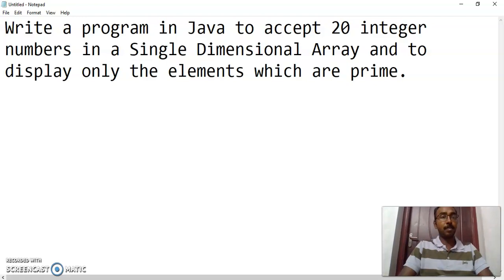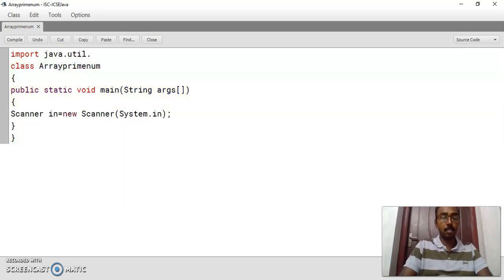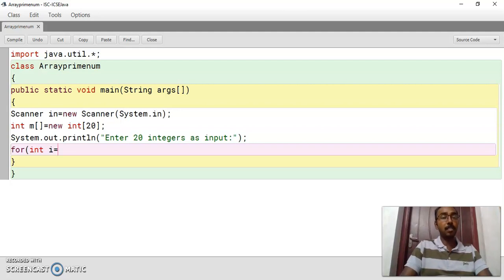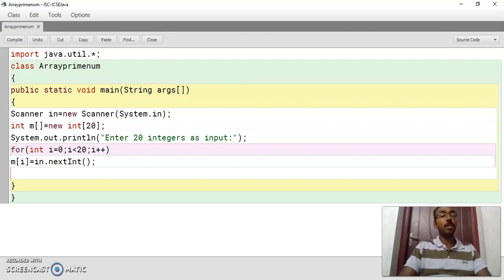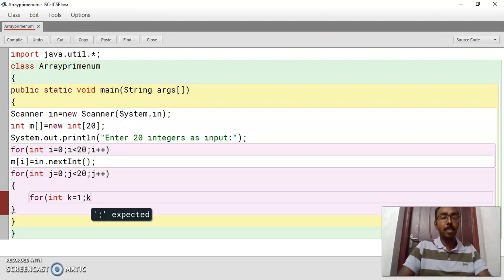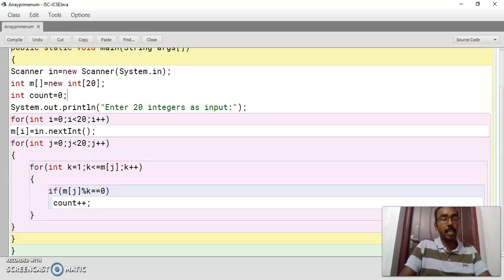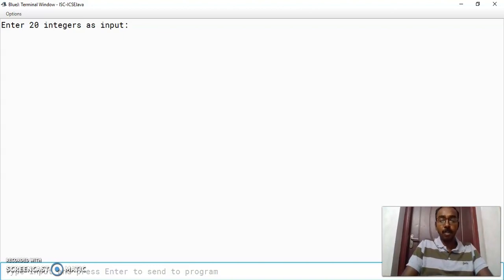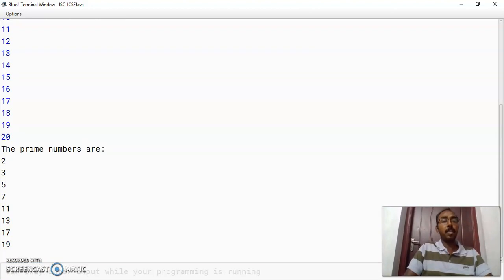Java Program to display Prime Numbers from an Array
ICSE/ISC Computer Applications/Computer Science Java program to display only the prime numbers from an array.